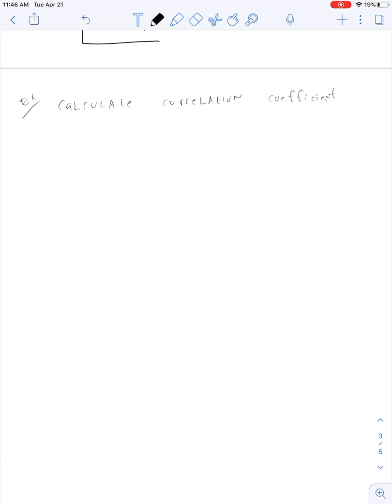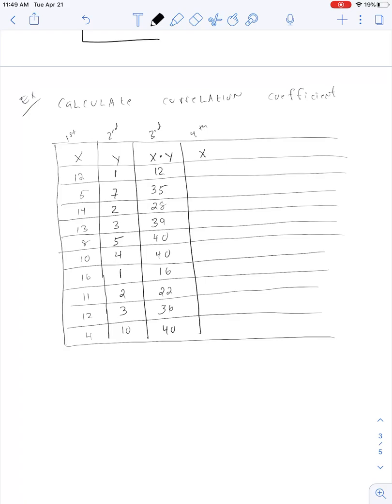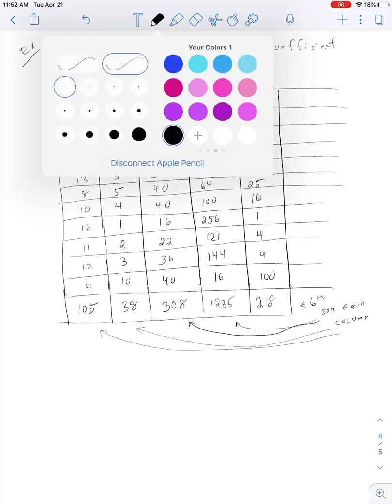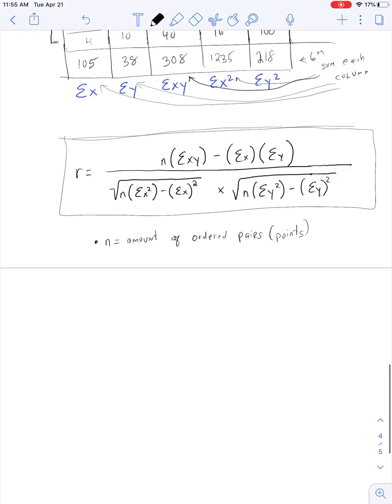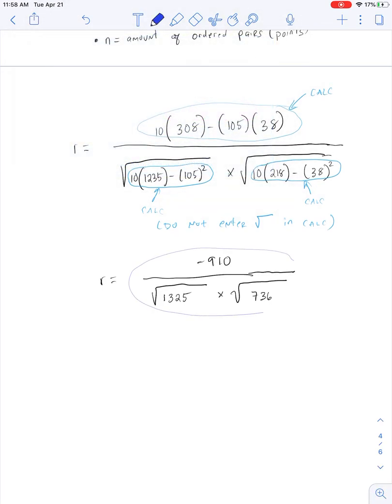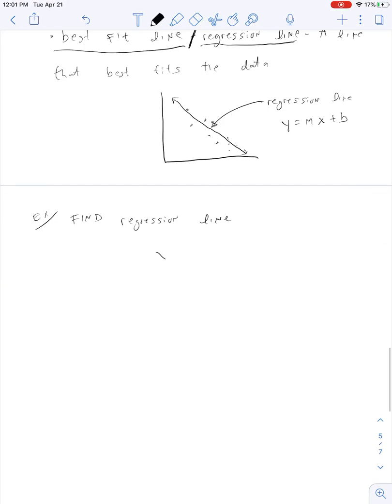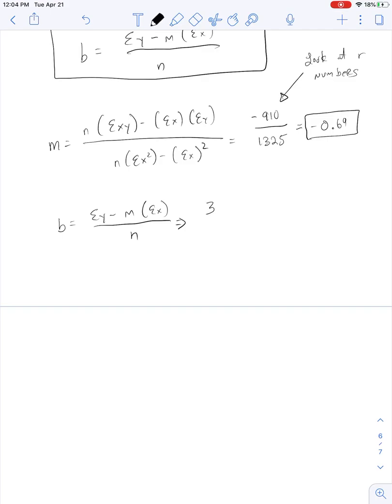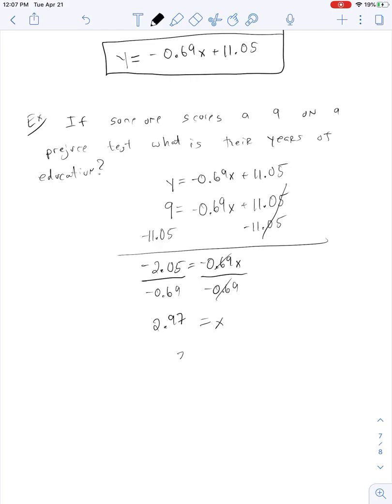Calculate correlation coefficient and regression line equation